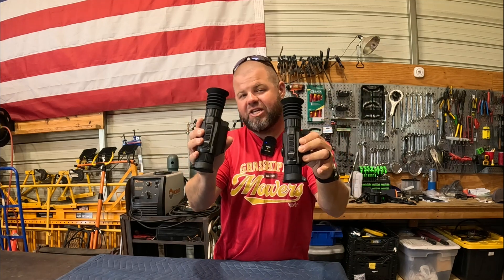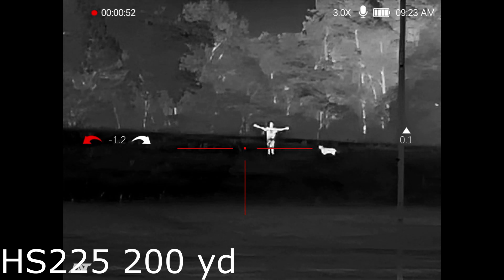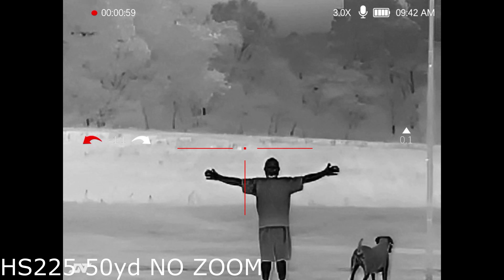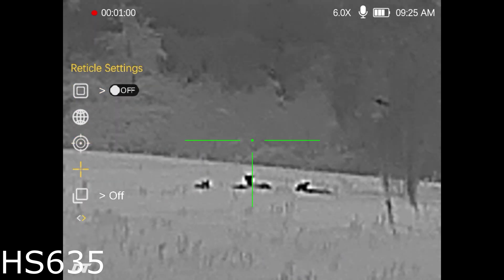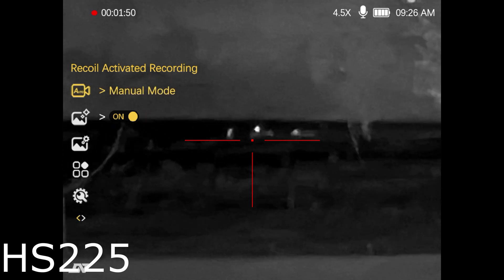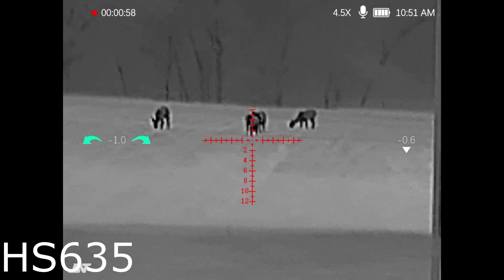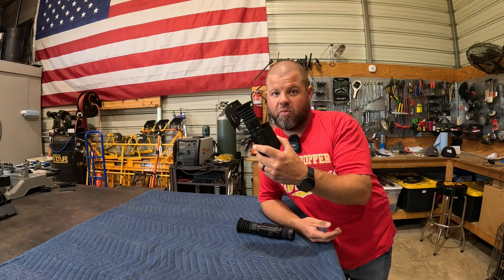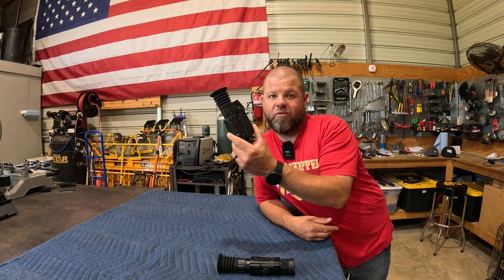256 VS 640 Thermal Comparison! DNT Hydra HS225 HS635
I test the DNT Hydra HS225 and HS635 to show you the difference between lower and higher resolution thermals.

DNT Hydra HS225
DNT Hydra HS325 (Not shown)
DNT Hydra HS635